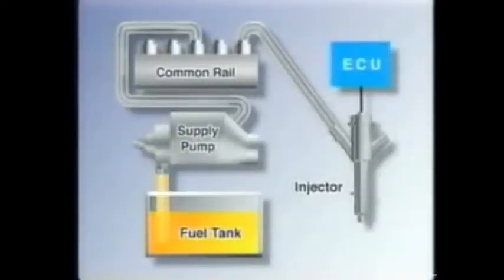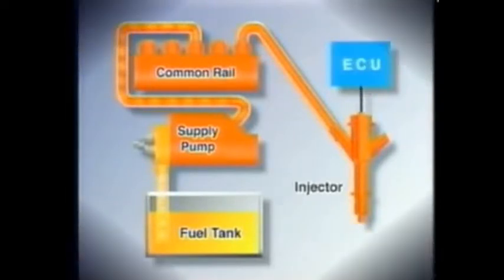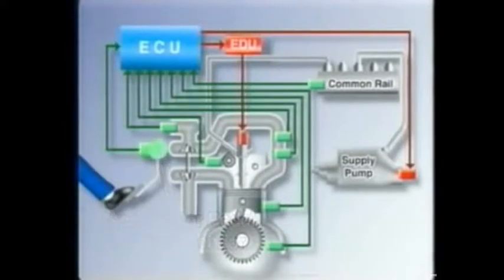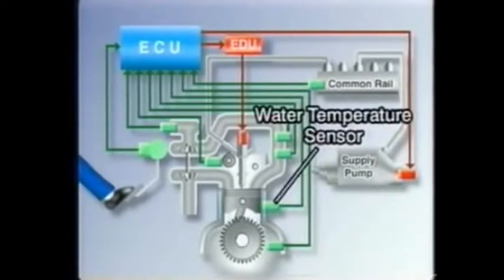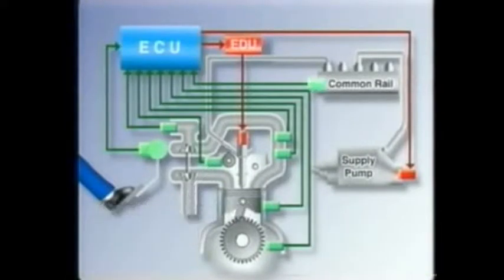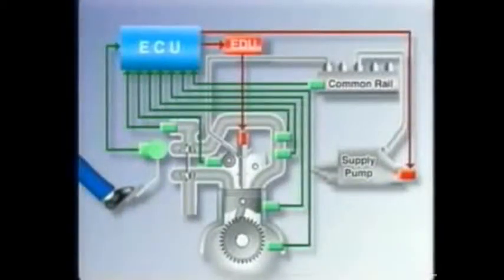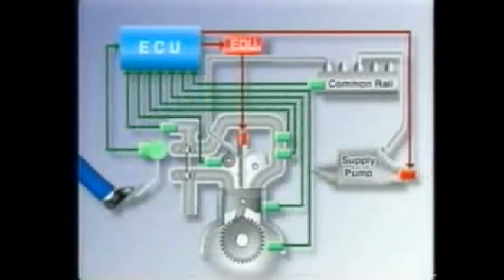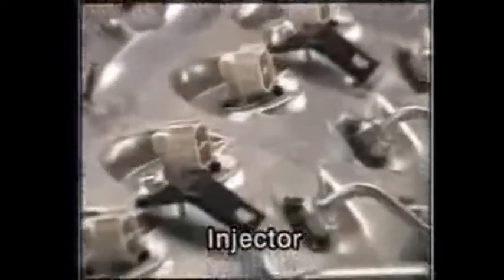Czujniki w Systemie Common Rail Diesel *423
Autor:
TOYOTA Common Rail Diesel System ;

#. Tematy Podobne:
#1. Budowa Systemu Common Rail Diesel # Der 2,8 l TDI-Motor mit Common-Rail (COM) ;
#2. Wtrysk Wstępny w Systemie Common Rail # N240 * Skok Iglicy Rozpylacza w Systemie Common Rail Diesel (COM) ;
#3. Common Rail ( Bosch EDC 15C ) * SSP * Volkswagen * 2.8 * AUH * * Aktywacja Układu Wtryskowego ;
#4. Układ Paliwowy * Pompa Wysokiego Ciśnienia Common Rail ;
#5. Czas Wtrysku w Systemie Common Rail ;
#6. Pompa Wysokiego Ciśnienia Common Rail Diesel ;
#7. Czujniki w Systemie Common Rail Diesel ;
#8. Filtr Cząstek Stałych DPF * GPF * FAP * Common Rail ;
#9. Wtrysk Wstępny w Systemie Common Rail ;
#10. Bosch EDC 15C * Zasobnikow Układ Common Rail * Diesel ;
#11. Opis Rozbudowanego Zasobnikowego Układu Wtryskowego Common Rail *** (COM) ;
#12. Zahnradpumpe # Pompa Zasilająca Pompę Wysokiego Ciśnienia w Systemie Common Rail ;
#13. Pompa Wysokiego Ciśnienia w Systemie Common Rail Diesel (COM) ;
#14. Ideowy Schemat Połączeń Elektrycznych w Systemie Common Rail Diesel (COM) ;
#15. Układ Paliwowy * Common Rail * SSP * Volkswagen * 2.8 * AUH * ;
#16. G247 Geber für Kraftstoffdruck * Common Rail * SSP * Volkswagen * 2.8 * AUH * ;
#17. Filtr Cząstek Stałych Common Rail * DPF * GPF * FAP * Diesel ;
#18. Porównanie Ciśnień w Systemie Common Rail i Pompowtryskiwaczu # N240 (COM) ;
#19. Jak Wygląda Układ Paliwowy Common Rail * Audi A8 * 3.3 V8 (COM) ;
#20. Opis Pracy Zaworów w Pompie Wysokiego Ciśnienia Common Rail ;
#21. N276 * Zawór Regulujący Ciśnienie na Szynie Common Rail (COM) ;
#22. G247 * Parametry Czujnika Ciśnienia Paliwa * Common Rail (COM) ;
#23. Jak Zbudowany jest Wtryskiwacz w Systemie Common Rail # N240 * Wtryskiwacz * Common Rail (COM) ;
#24. N75 * Doładowanie Silnika i Układ Recyrkulacji Spalin w Systemie Common Rail (COM) ;
#25. Sygnały Sterujące i Wykonawcze w Systemie Common Rail Diesel * OUT - IN * COM) ;
#26. Otwarcie Wtryskiwacza w Systemie Common Rail Diesel ;
#27. N290 * Elektrozawór Sterujący Wydatkiem Pompy Wysokiego Ciśnienia ;
#28. Filtr Cząstek Stałych Common Rail * DPF * GPF * FAP * Diesel ;
#29. Poza naprawą wtryskiwaczy wykonujemy, także ekspertyzy dotyczące uszkodzeń wtryskiwaczy Common Rail. ;
#30. Hydrauliczna Pompa Niskiego Ciśnienia * Common Rail * SSP * Volkswagen * 2.8 * AUH * ;
htt